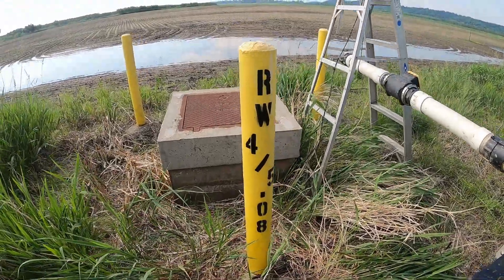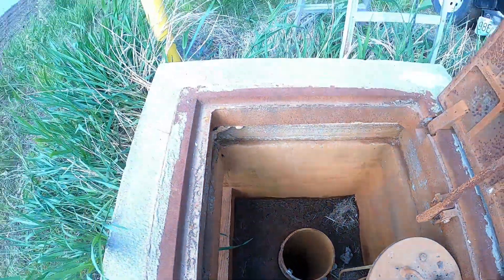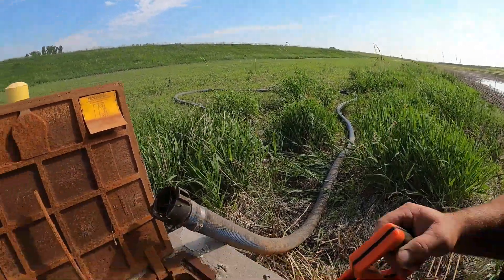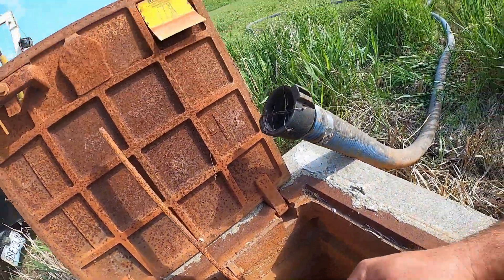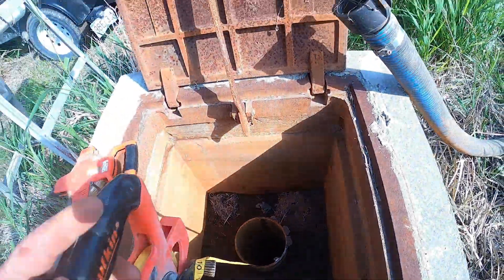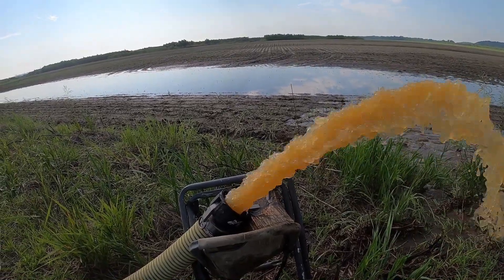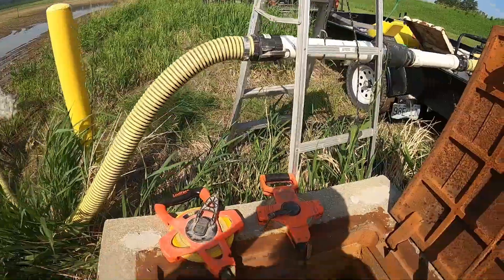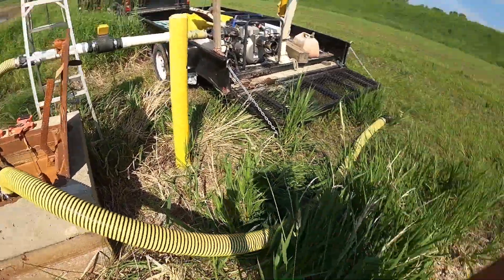Pumping relief wells on the Missouri River. You wont believe what comes out of a well on the bottom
These wells help prevent levee failure and need to be tested for flow.